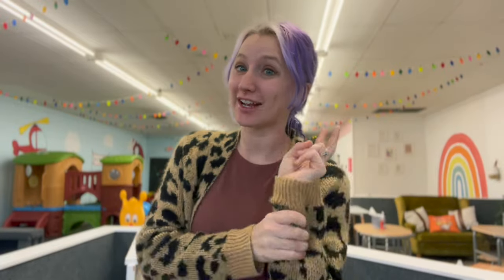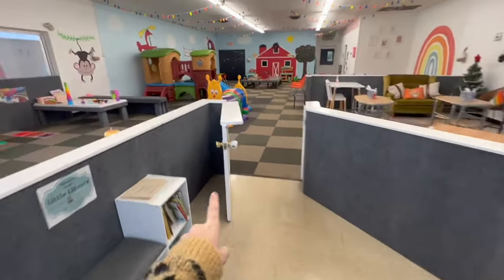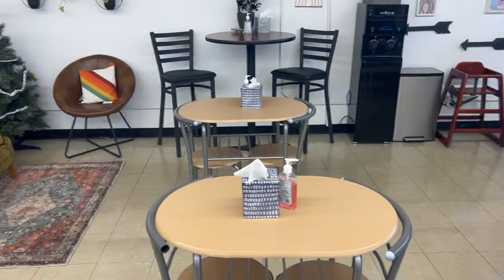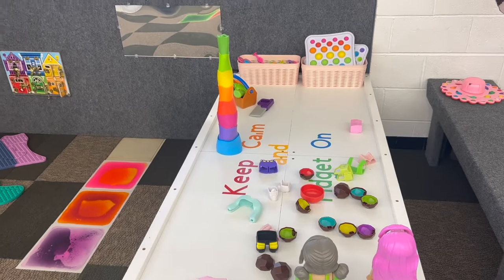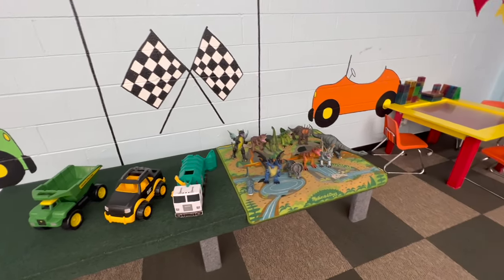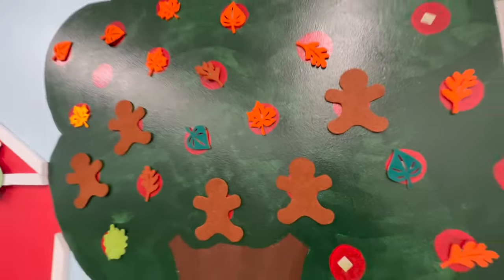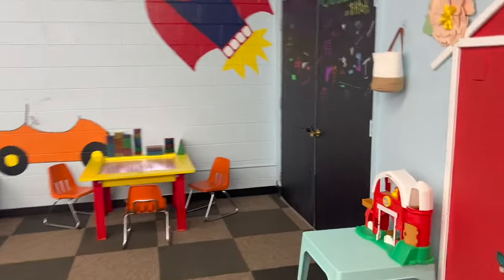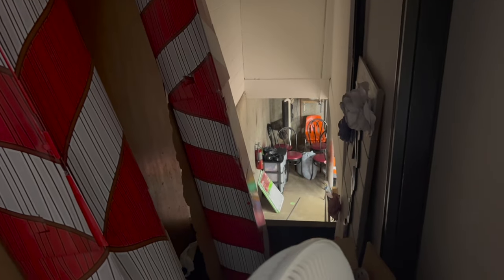Grandma's Playroom Tour 2022 | Vlogmas Day 10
Updated Playroom Tour!